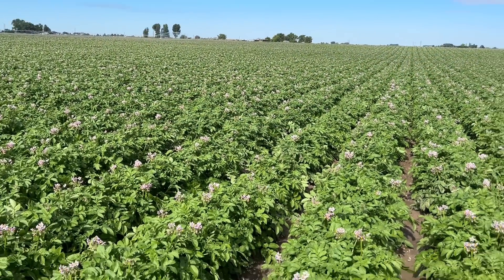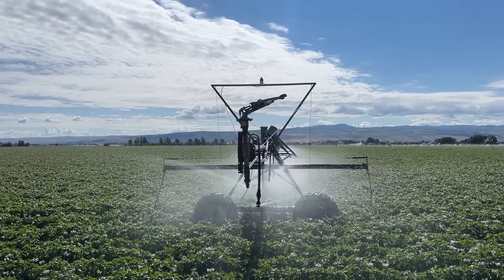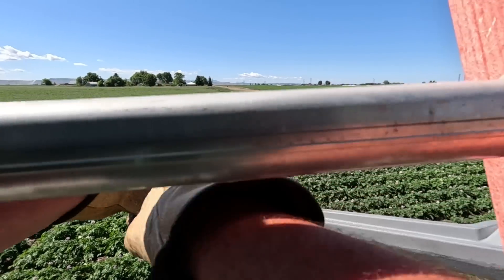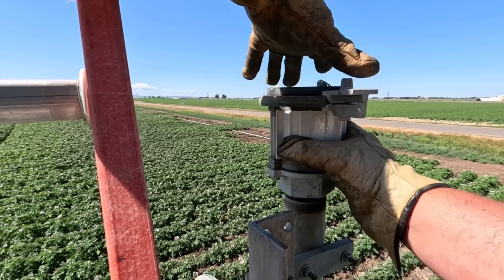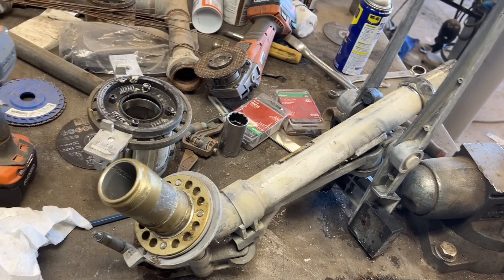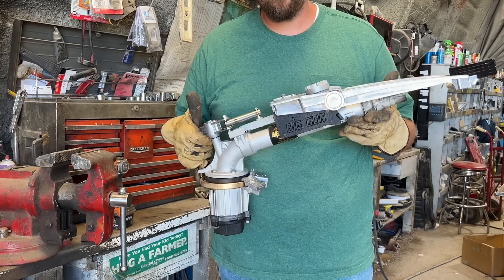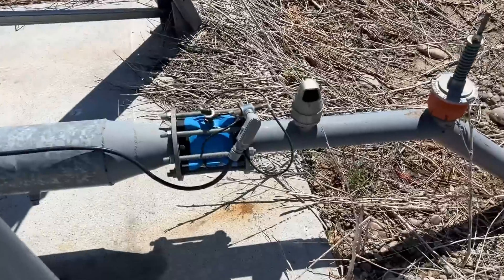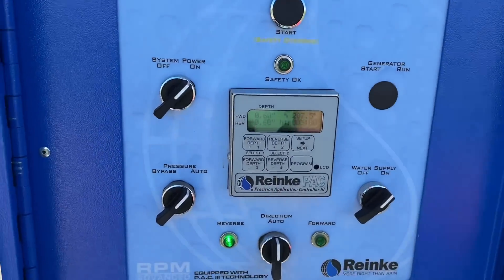Pivot endgun exploded! We have to fix it!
In today's video, we faced an unexpected setback when the endgun of our irrigation pivot exploded, scattering pieces across the field. This critical component ensures that water reaches the farthest corners of our crops, so it's crucial to get it fixed as quickly as possible. Join us as we assess the damage, gather the broken parts, and work through the repair process to get the water flowing again. We'll share tips on troubleshooting, the tools needed for the job, and how to prevent this from happening in the future.